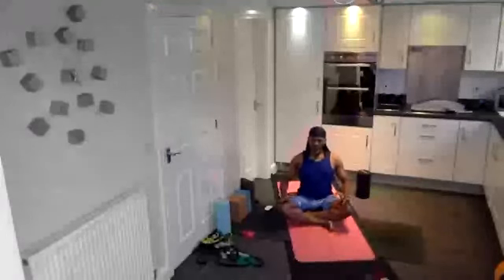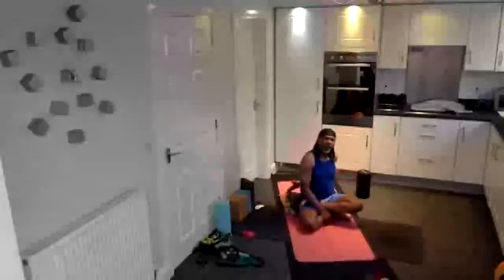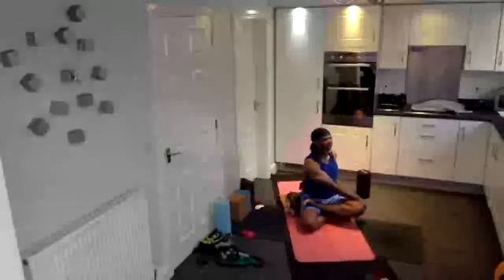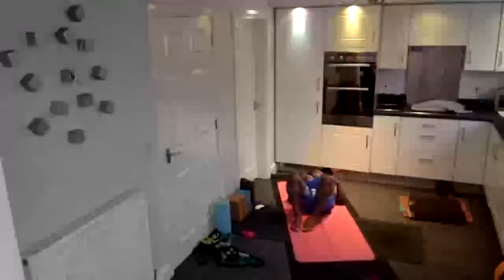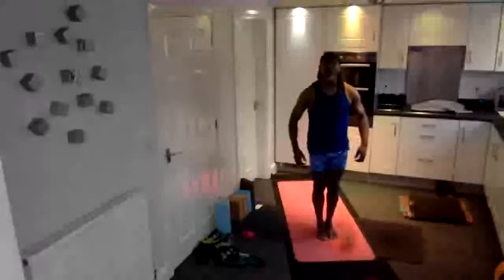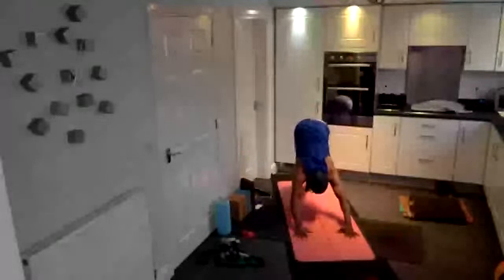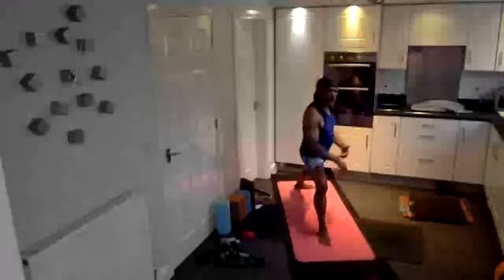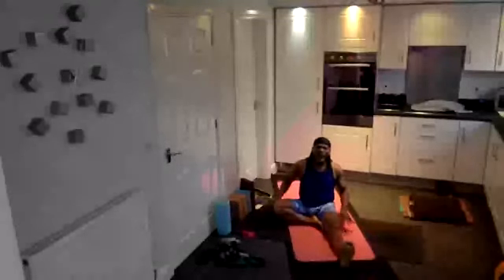2020-05-20 | Yoga with Carlton | 50 mins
One of the shorter classes from earlier this year.